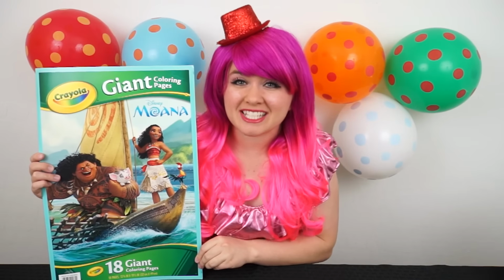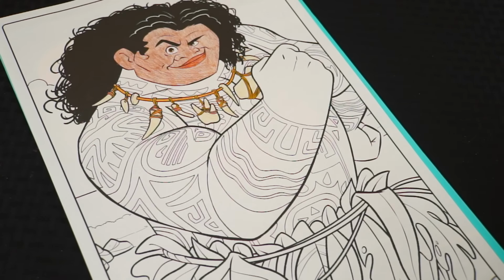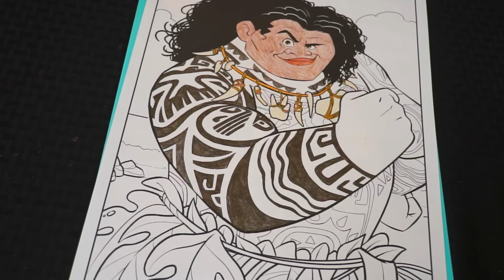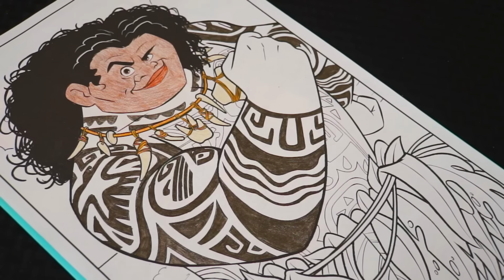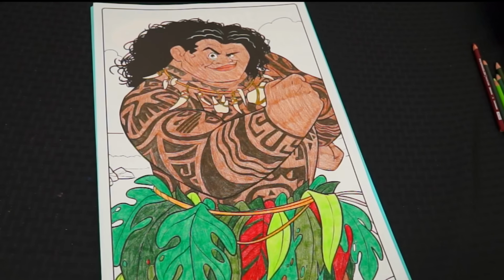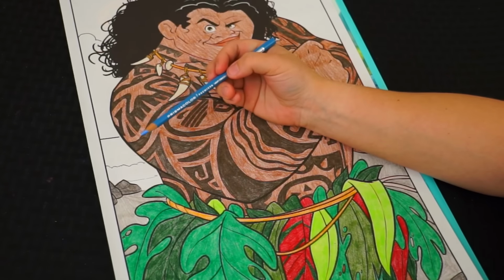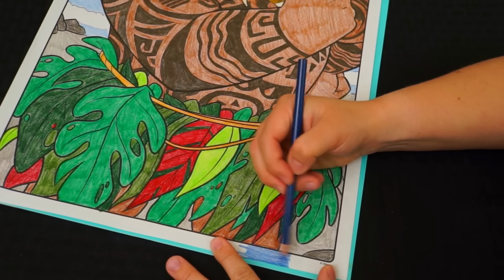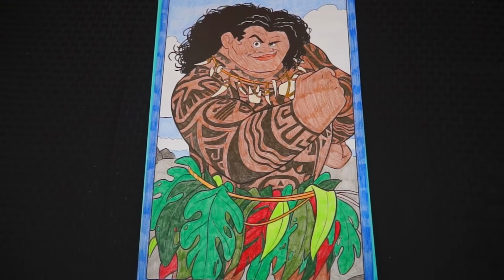Coloring Maui Disney Moana GIANT Coloring Book Page Crayola Colored Pencil | KiMMi THE CLOWN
Join in on the fun as Kimmi The Clown colors in her Disney Moana GIANT Coloring Book from Crayola!  This awesome coloring book comes with 18 different giant pages to color!  Watch me color a picture of Maui the demigod!  I had so much fun coloring in this giant coloring book and watching my picture come to life!  Join me tomorrow for more fun videos! HAVE A FUN DAY!!! ☺️

Moana (/moʊˈɑːnə/) is a 2016 American 3D computer-animated musical fantasy adventure film produced by Walt Disney Animation Studios and released by Walt Disney Pictures. It is the 56th Disney animated feature film. Directed by Ron Clements and John Musker, co-directed by Don Hall and Chris Williams, the film introduces Auli'i Cravalho as Moana and features the voices of Dwayne Johnson, Rachel House, Temuera Morrison, Jemaine Clement, Nicole Scherzinger, and Alan Tudyk. The film features music written by Lin-Manuel Miranda, Opetaia Foa'i, and Mark Mancina.